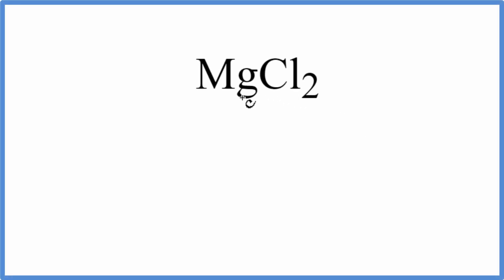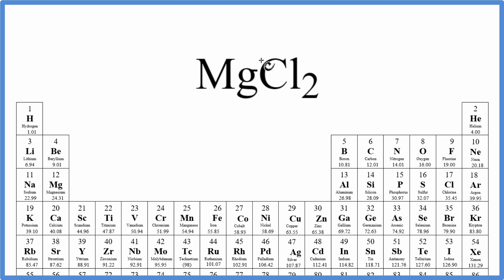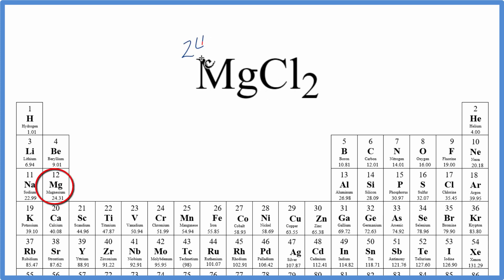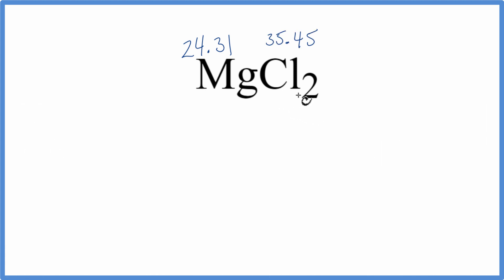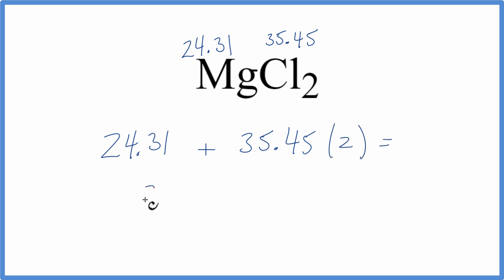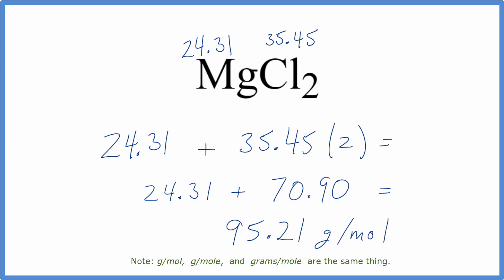Molar Mass / Molecular Weight of MgCl2 : Magnesium chloride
Explanation of how to find the molar mass of MgCl2 : Magnesium chloride.